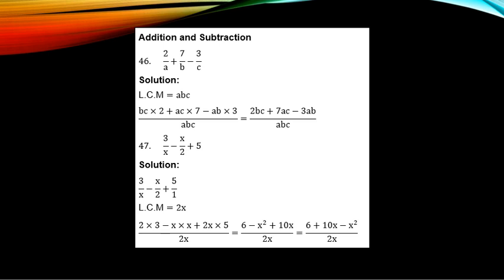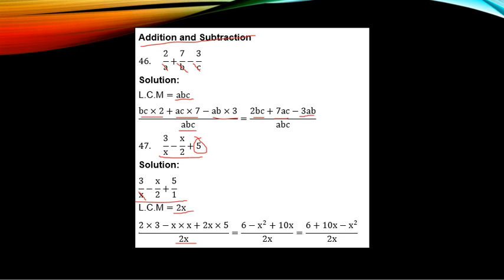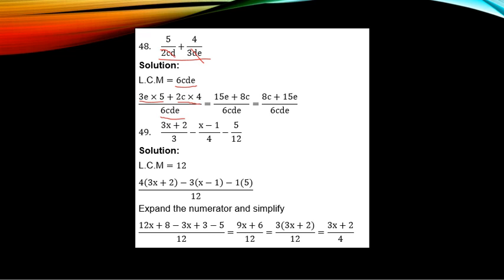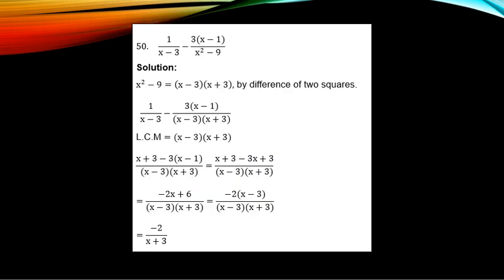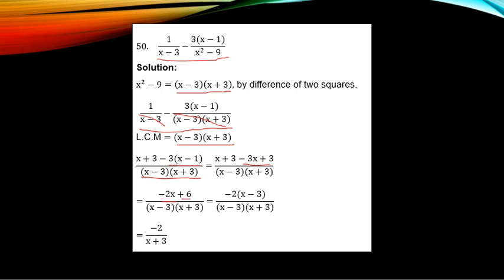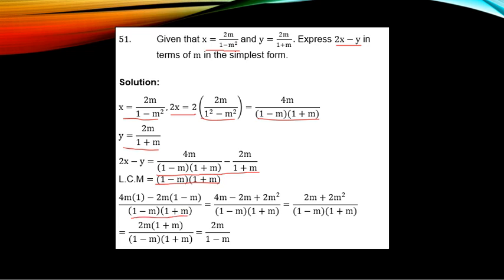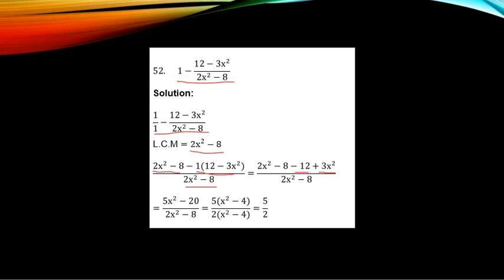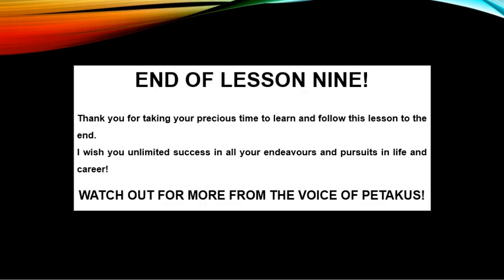Algebraic process|Simplification of Algebraic Fractions - Lesson 9of15